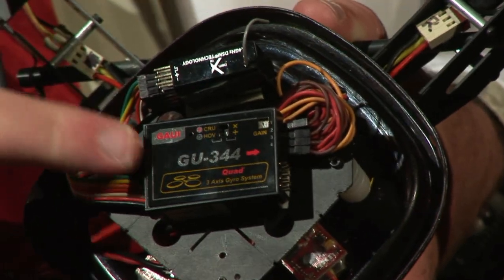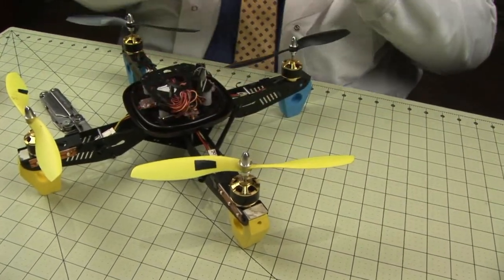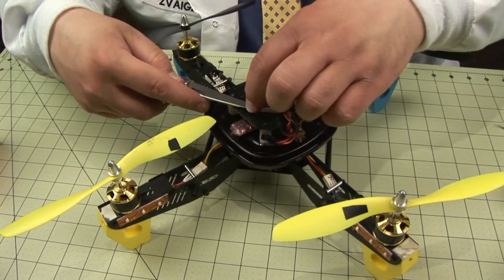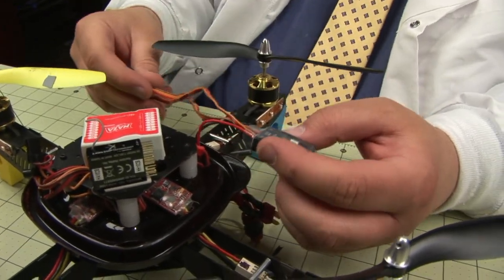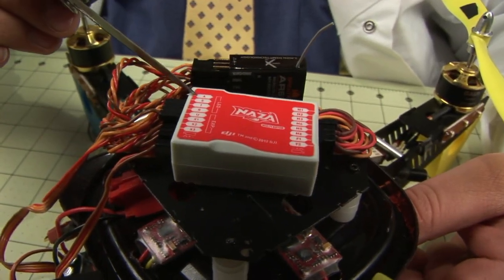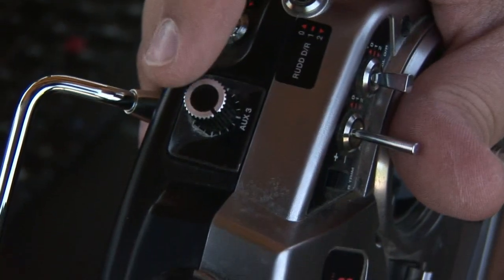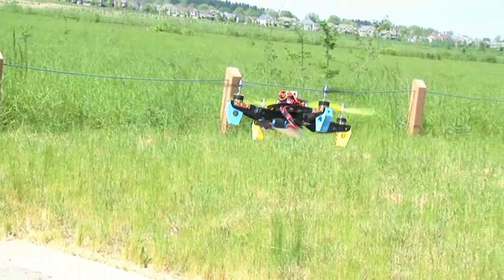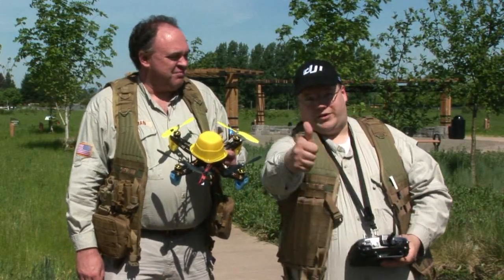RFTC: How to Upgrade a Gaui 330x quadcopter with a DJI NAZA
The Roswell Flight Test Crew demonstrates how to upgrade a Gaui 330x quadcopter to the new DJI NAZA flight control system. You will see, step-by-step, how to: remove the stock GU-344, mount and connect the NAZA and its Versatile Unit, and how to tune the NAZA by changing its gain settings to avoid uncontrolled oscillations or sloppy, meandering controls. The video concludes with a fail-safe demonstration and a "frisbee" test.